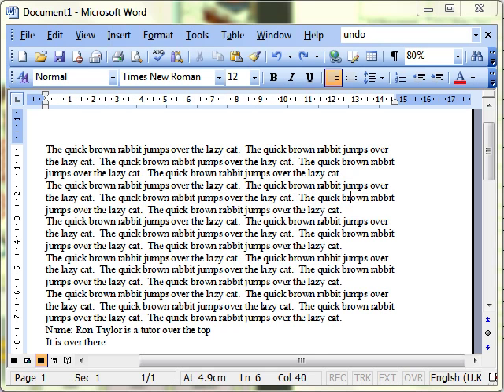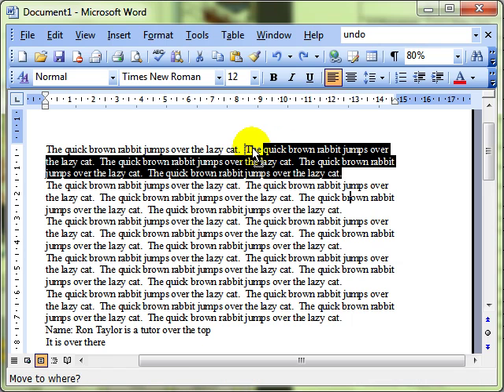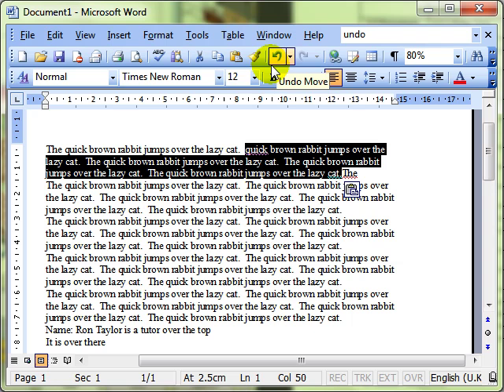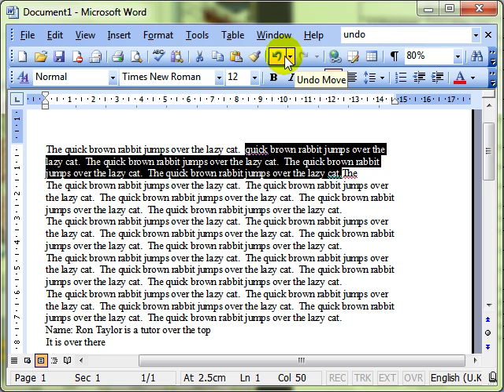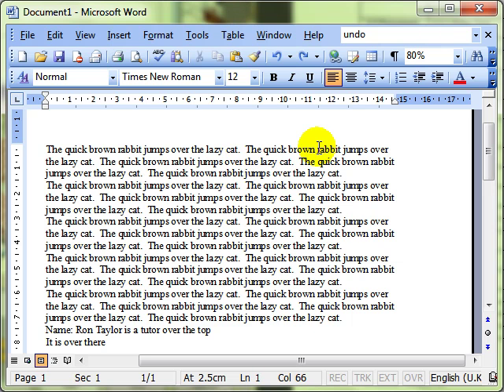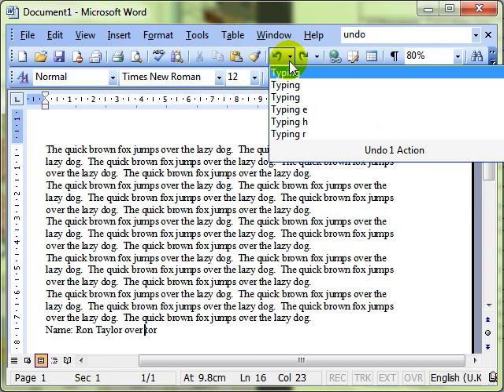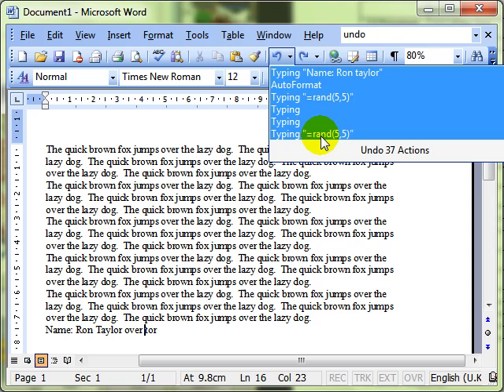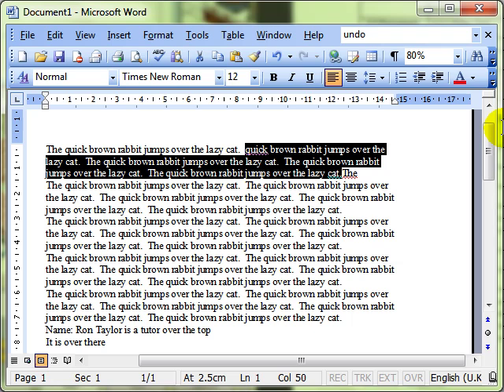Word 3228 Undo and redo in Microsoft Word 2003 ECDL ITQ2